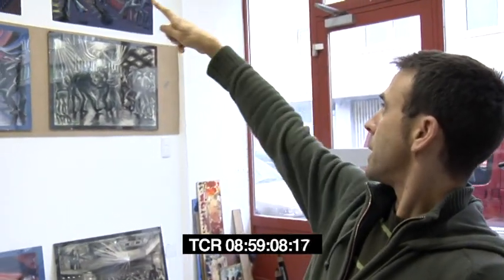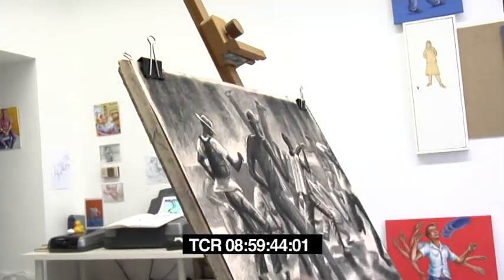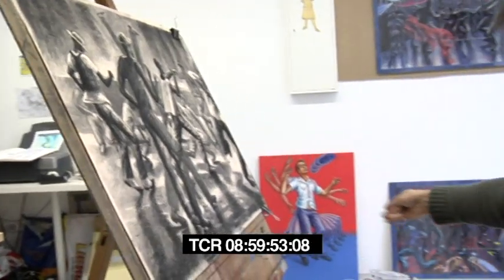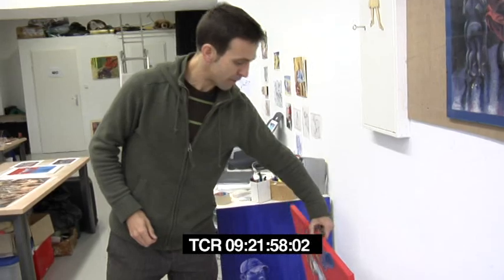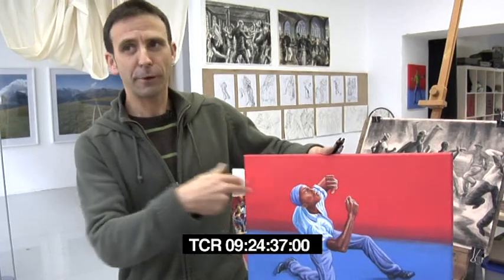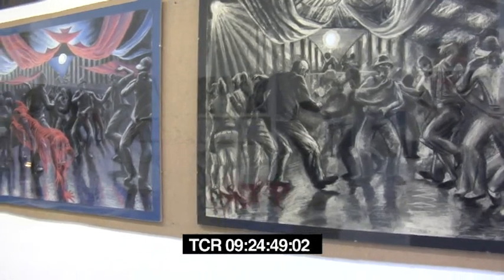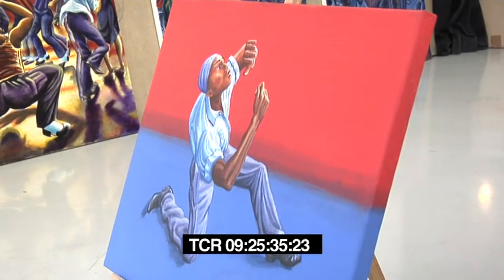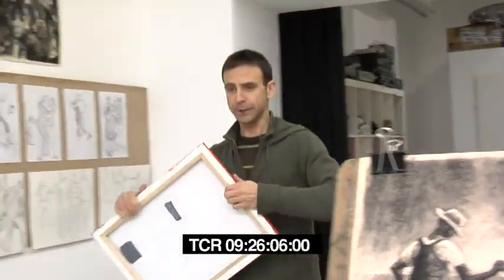45 R.P.M Documentary On Jazz/Northern Soul Dancer Artist Oscar Romp Filmed in Vienna 1